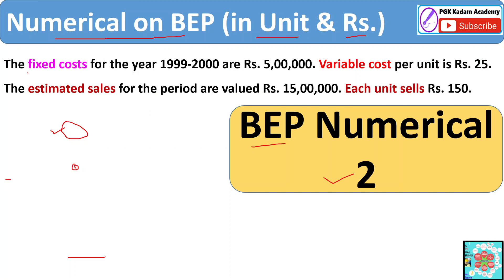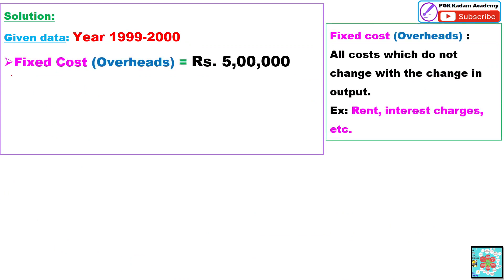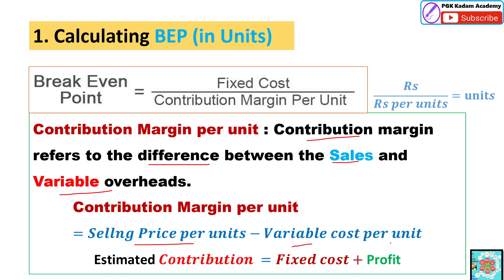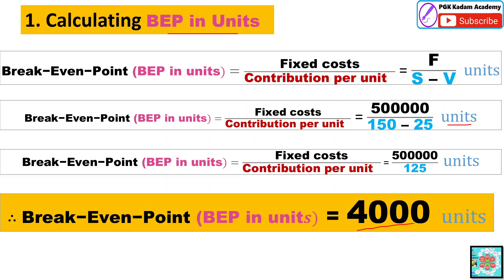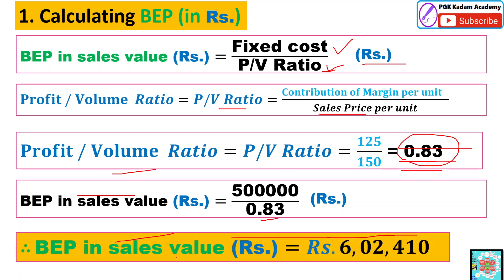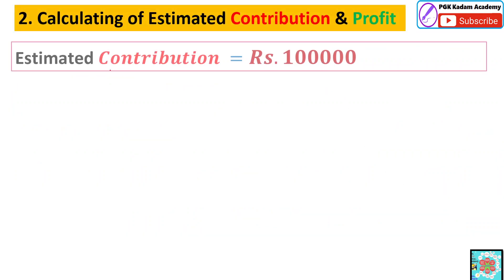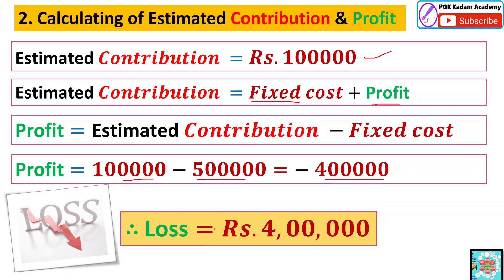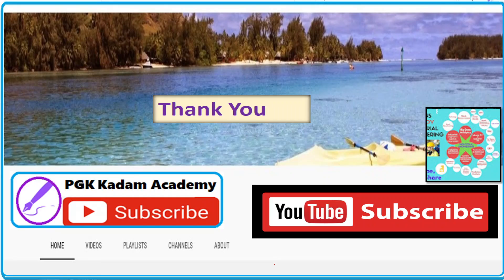How to calculate BEP in Units & Rs, Extimated Contribution, Profit & Sales ?Numerical on BEP 2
9. How to calculate BEP in Units & Rs, Extimated Contribution, Profit & Sales ?Numerical on BEP 2

Accounting, Ledger
Profit & Loss Account
Financial Statement
Balance Sheet
Break-Even-Analysis
Techniques for Evaluation of Capital Investment
Method of Depreciation